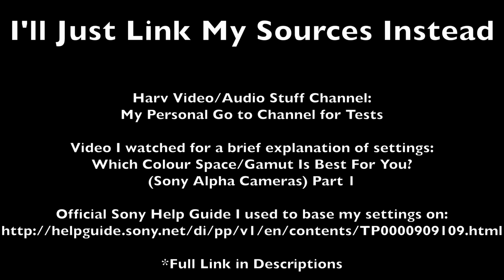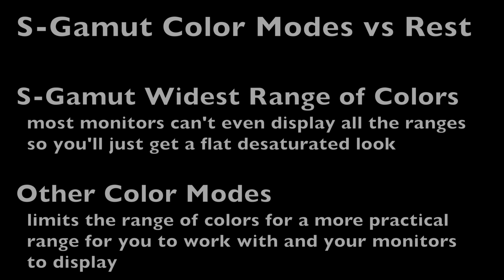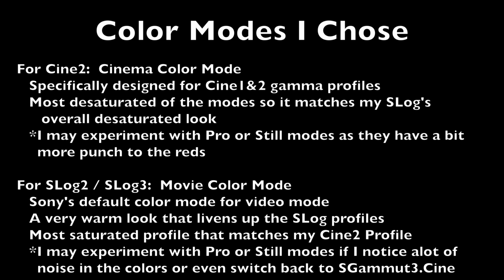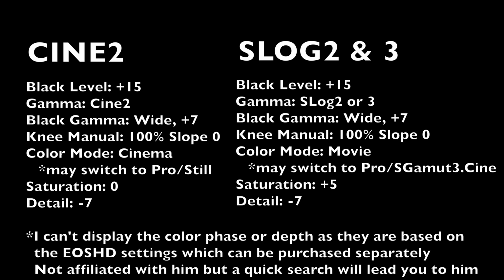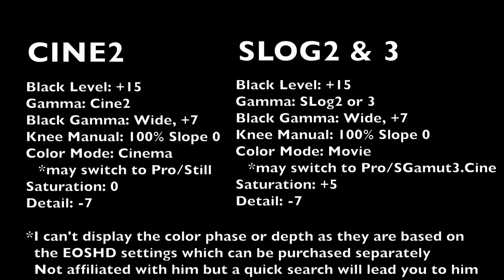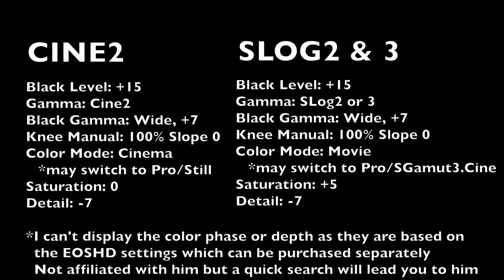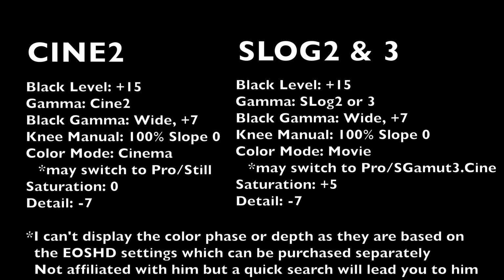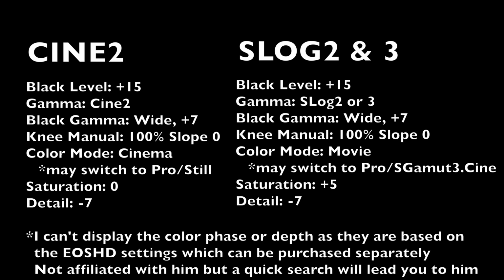Best Custom Sony A7Sii Picture Profile for Videos, Dynamic Range, Low Light, Colors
This is Part 3 of my picture profile video series and I've included my final picture profile settings as a results of the tests done using the EOSHD Pro Log and Pro Color 3.0 Settings as a base and experimenting with the settings from there.

It's a Long Video so please feel free to skip to the sections you're interested in

00:07 Day 1 & 2 Test Shots OverView
01:24 Day 1 Test Shots, Yellow Corrected, Saturation Issue
04:05 Color Mode in Depth Analysis
07:35 Day 2 Test Shots, Conclusion
09:27 My Custom Picture Profile Setting
                      Explanation of Individual Setting
19:3O     Correctly Exposing SLOG3

Previous 2 Picture Profiles Videos

Focuses on Tests in Daylight to check for blown highlights in scenes with a wide range of dynamic range particularly focusing on Slog2 compared to the much recommended Cine 4 and Cine 2 gamma settings.  Also includes my simple FCPX color correcting workflow

 Focuses on test centered around low light shooting using Cine 2, Slog 2, and Slog 3.  Lots of tests to confirm noise levels through the ISO ranges and see if over exposing in Slog3 helps eliminate noise to an acceptable level.  It's basically what prompts me to do the 3rd picture profile test a week later

Music By Blue Wednesday: Deep in Love, Dilate, Hakuna Matata, Lavender Dreams, Cereal Killa, Mr Miyagi, Rewind, Sayonara

Current Gear I Use to Film My Vlogs
SONY A7Sii
Zhiyun Crane Plus
Zeiss Batis 2/25
Helios 44-2
K&F M42 Lens Adapter
K&F ND Filter
Iphone 7

Older Gear I Used that I No Longer Use
GoPro Hero Session
S40 SteadyCam